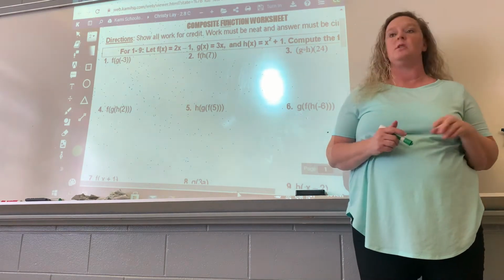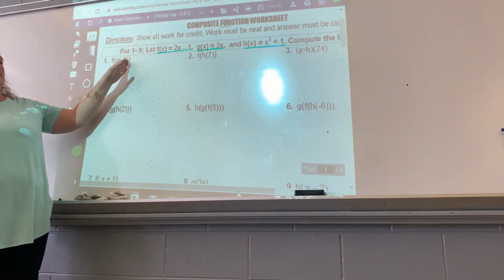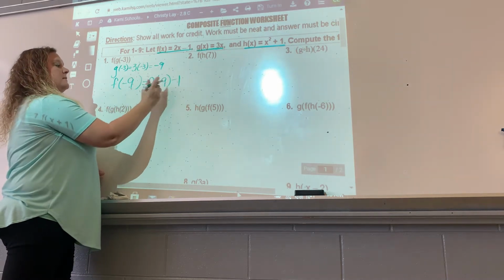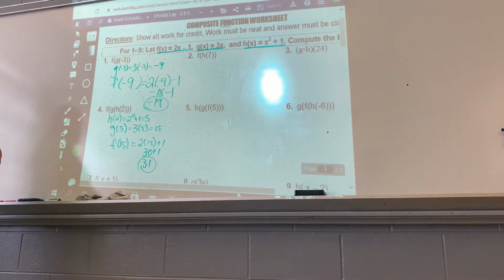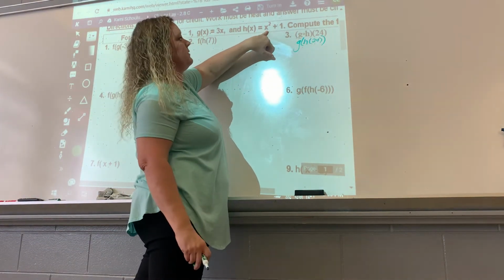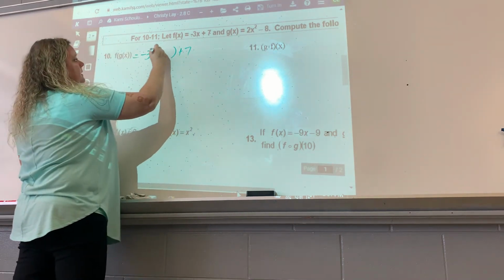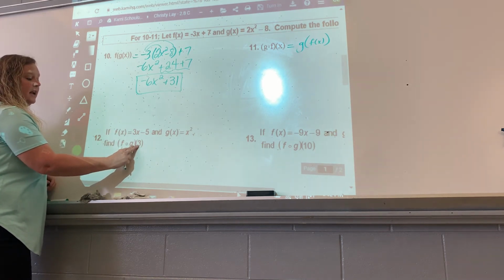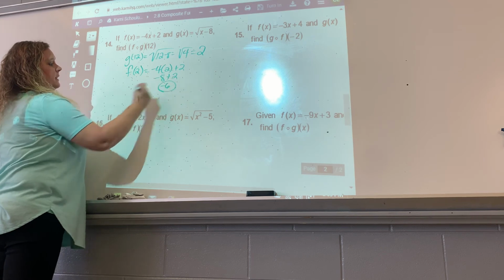Today’s lesson: Monday 9-21